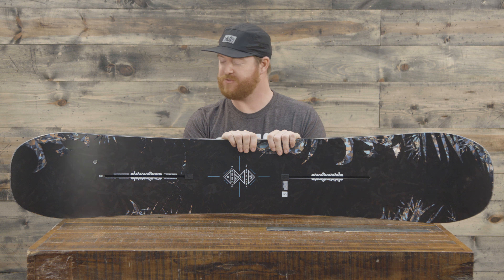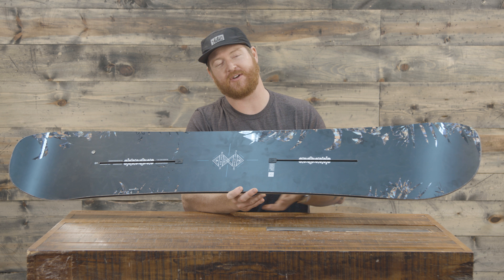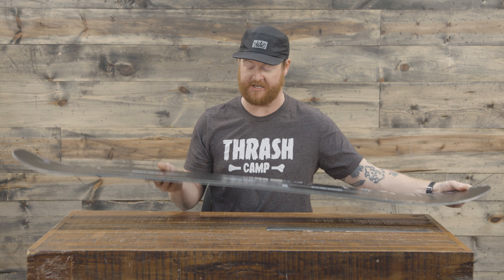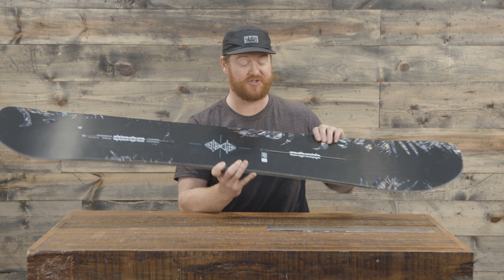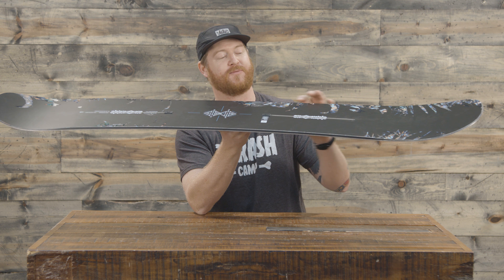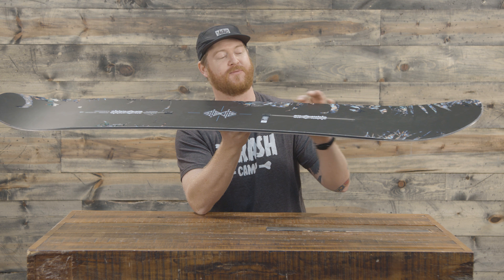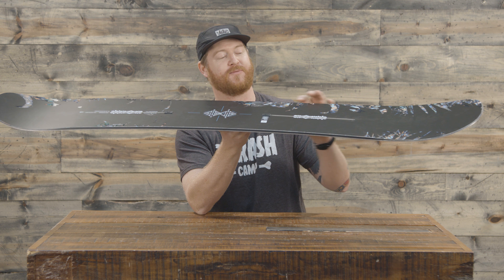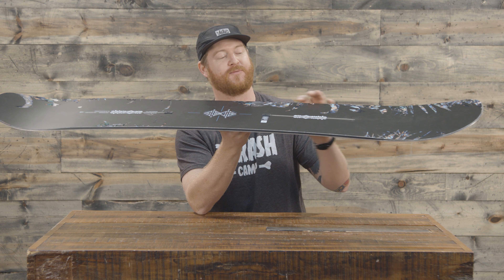2018 Burton Flight Attendant Snowboard - Review - The-House.com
Guf takes a look at Burton Flight Attendant Snowboards.

Follow Guf on IG:  @Matt_Guf